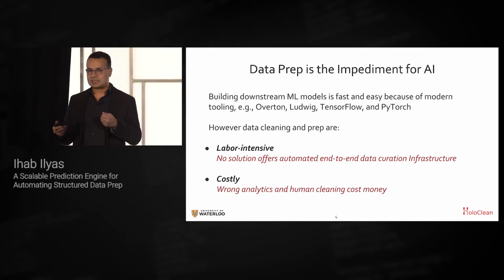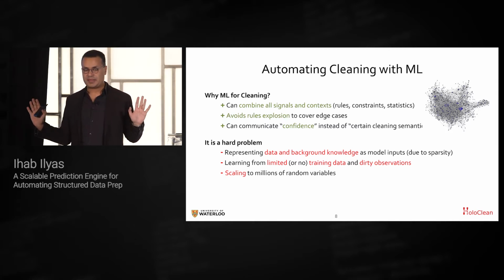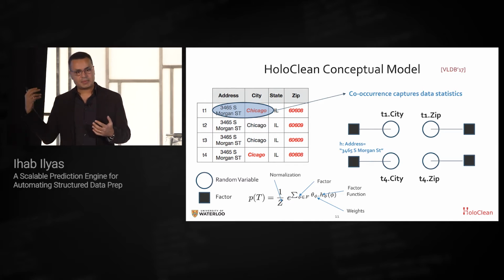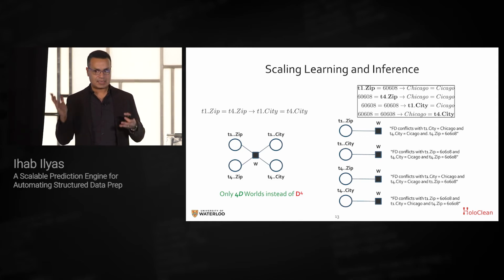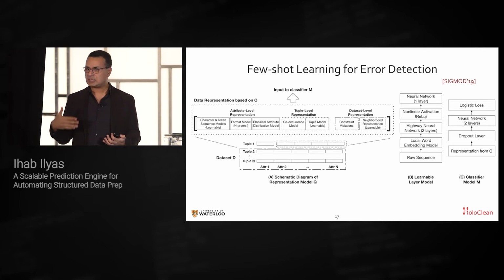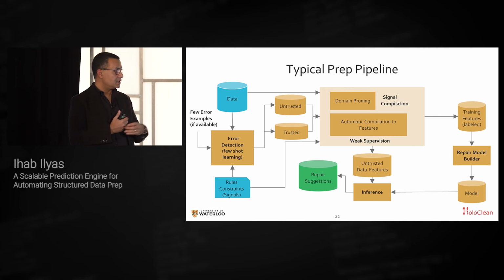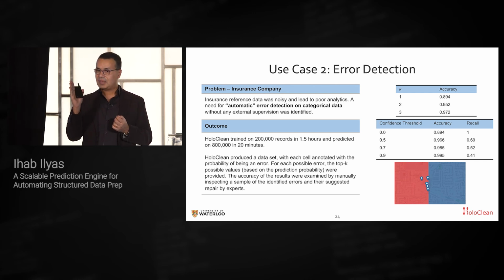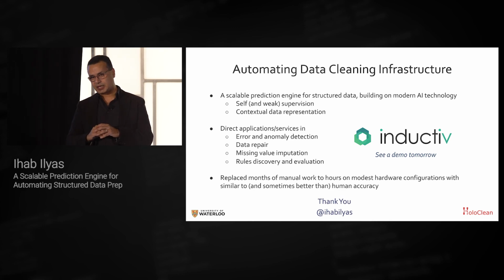TMLS - Ihab Ilyas